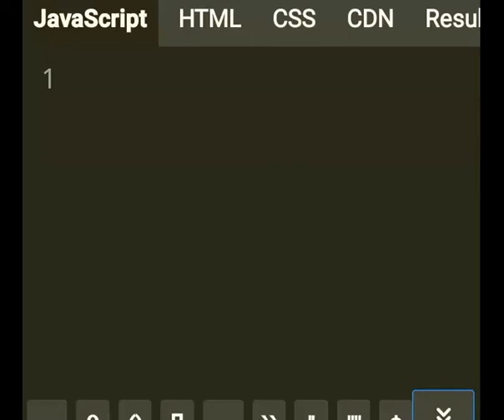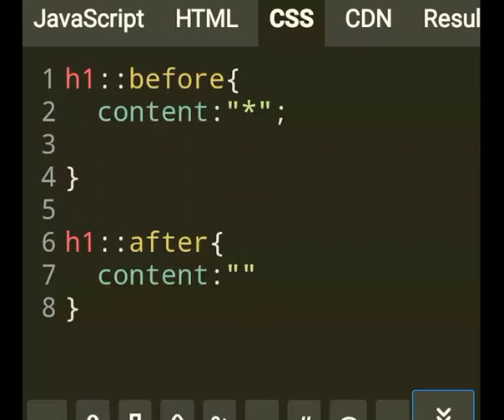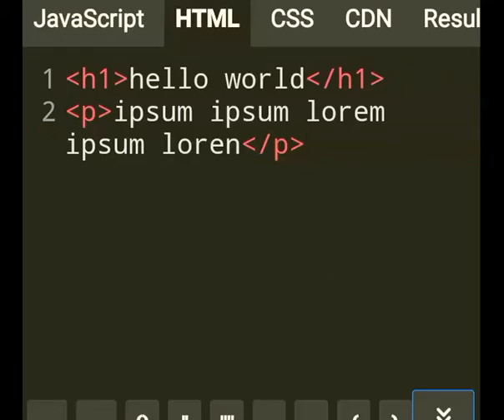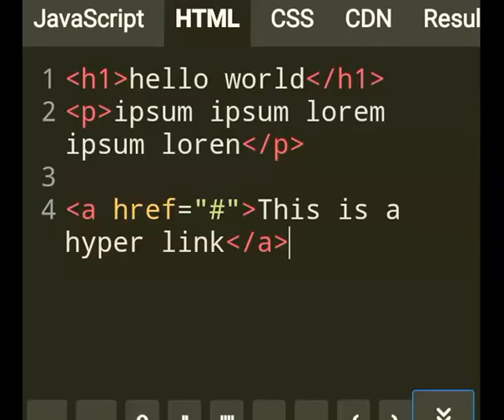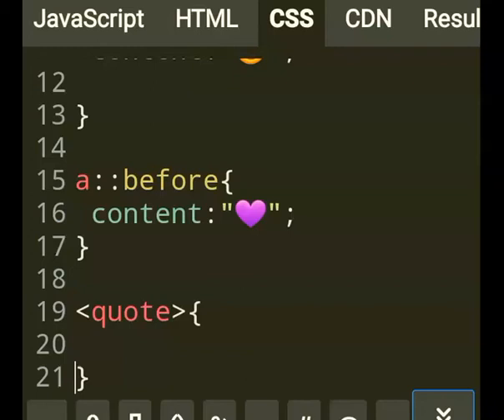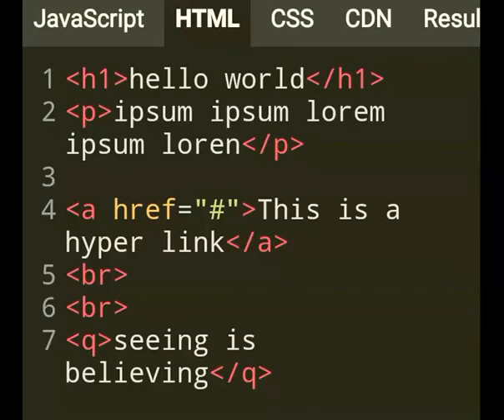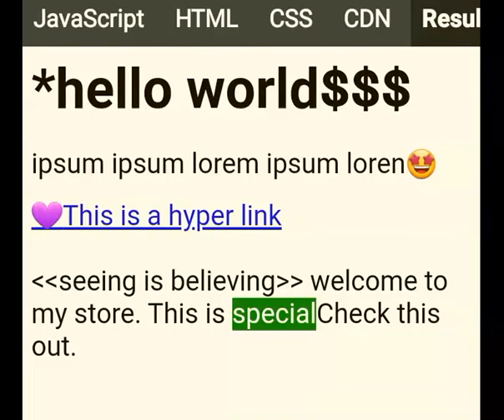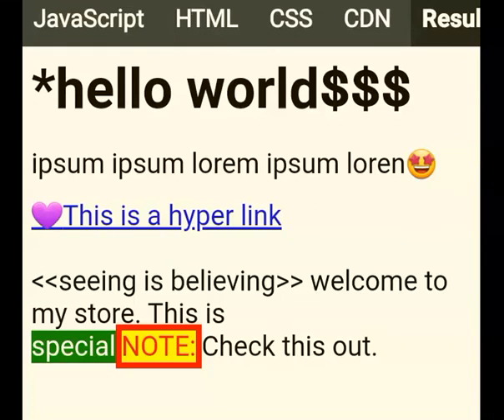Before and After Pseudo Elements CSS Explained Easy Way| CSS Specificity Explained Part 8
This CSS tutorial is part 8 of my series on CSS Specificity and here I will be explaining about the css pseudo element ::before and ::after that can style header, title, paragraphs, hyperlink a tags, etc. I have provided many examples in this tutorial for you to understand very easily. Pseudo elements are sometimes difficult for beginners to understand but I have explained in a very very easy to understand manner that you will be able to grasp within minutes!
If you have any comments, doubts or thoughts that you would like to share with me on this tutorial, please feel free to do so in the comments section below. Do share your thoughts as to whether you find it easy to understand and also if you would like to use these pseudo elements in your styling sheets or have you ever tried using them earlier in your style sheets? What were some issues that you encountered while using pseudo elements and why?I will be glad to read your responses below!